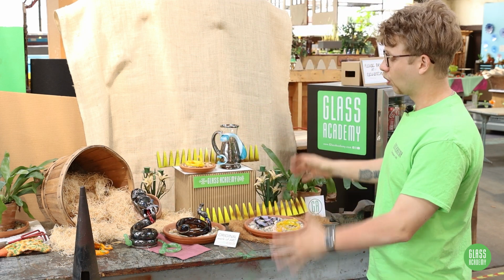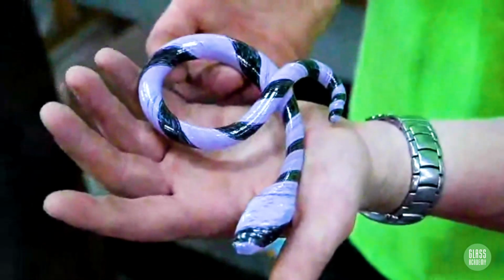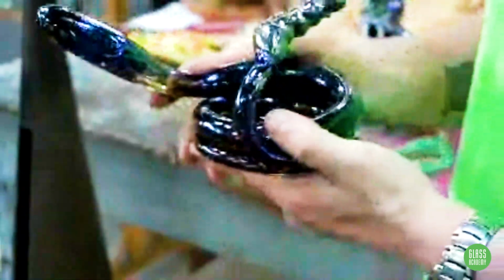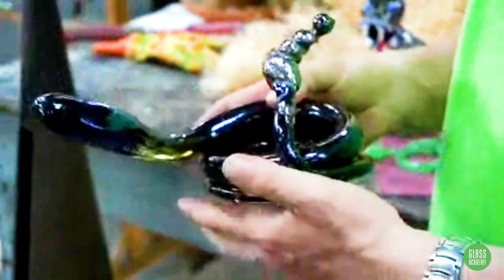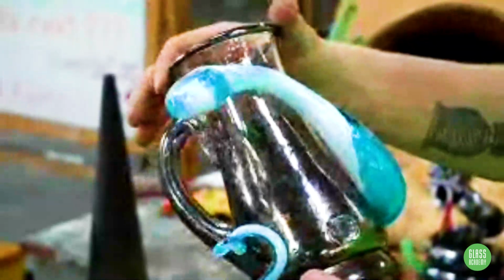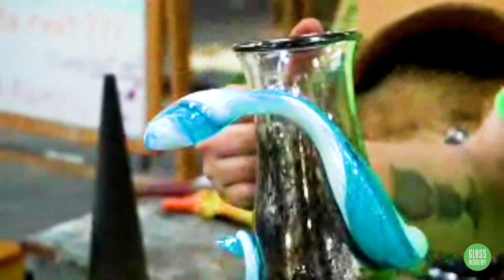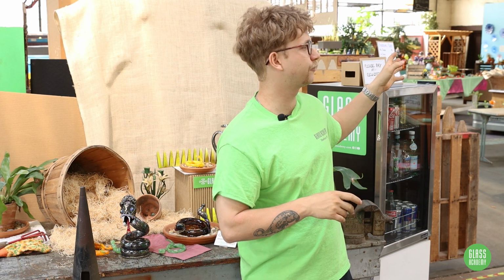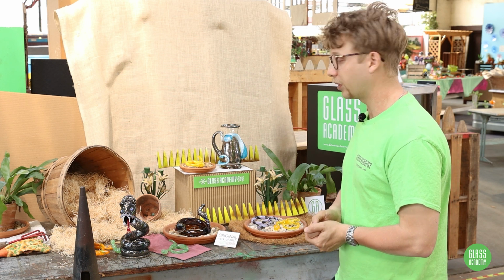Glass Blowing Annealer Reveal: New Product: Glass SNAKES!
Jake is here to ssssssshow off the new product we are rolling out, SNAKES!

This week's show was also a charity show, if you'd like to check out what we supported

Glass Blowing is the best thing ever!  Come join us as we shape, pull, push, and manipulate the molten glass into awesome products YOU can purchase!! The Glass Academy is a small studio, family owned & community oriented glass art experience destination with a focus on glass blowing, how to videos, and shenanigans! .

We are dedicated to educating the global public on the wonders of glass, sharing life-long memories through the creativity and exploration of glass blowing, and producing the highest quality American crafted glass products.  Share our channel and start a conversation about glass blowing!!